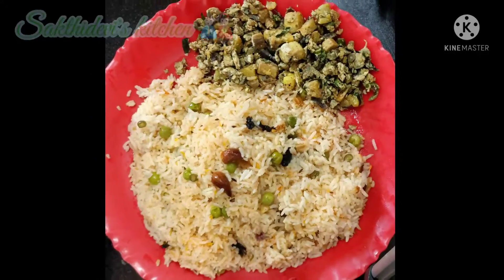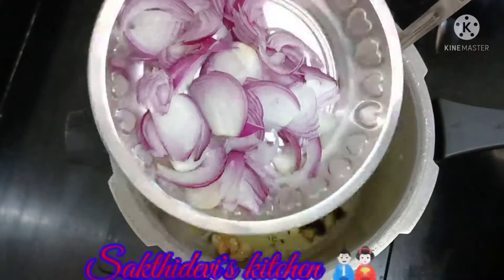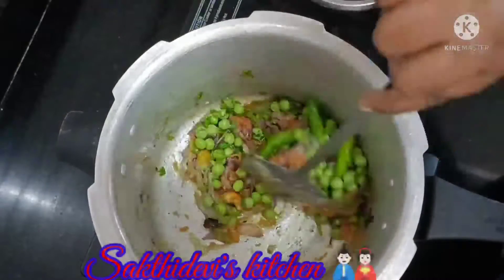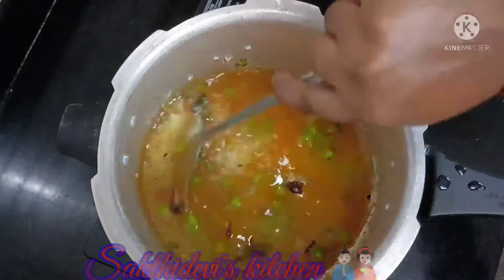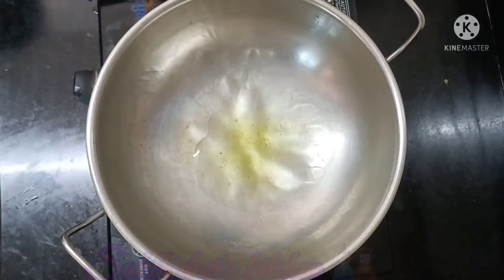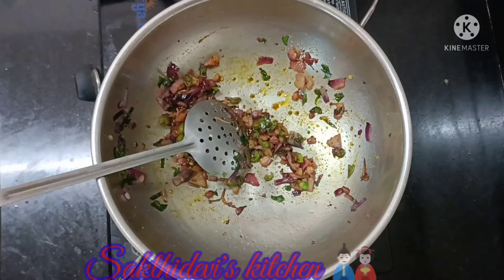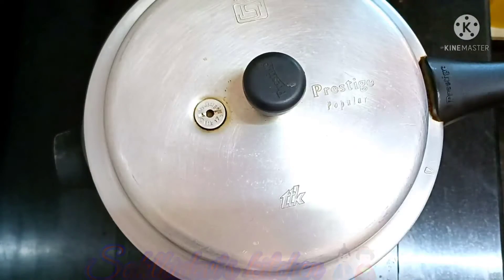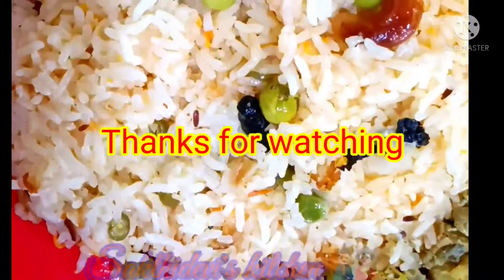Matar pulao and Raw banana egg fry,greenpeas pulao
Green peas pulao recipe

Incrediants:

Rice
Greenpeas
Onion
ghee
oil
Chinnamon
gloves
Bay leaf
Kalpaasi
fennel seeds
salt
Tomato
Green chilli
chilli powder
garam masala
carrot and beans
coriander leaves

Raw banana egg fry:

Egg
Raw banana
Onion
oil
green chilli
Curryleaves
chilli powder
pepper powder
salt

follow the video for cooking instruction

Love your cooking,

Thanking you,

Regards,

Sakthidevi's kitchen 🎎